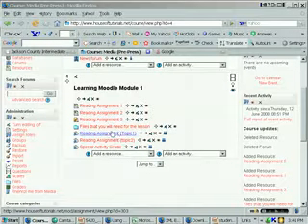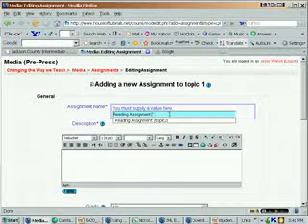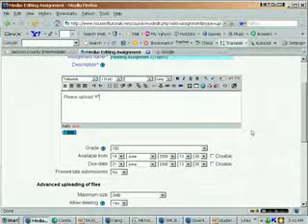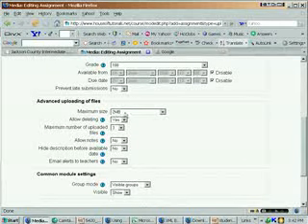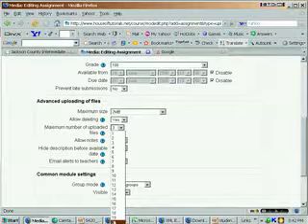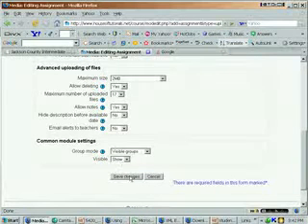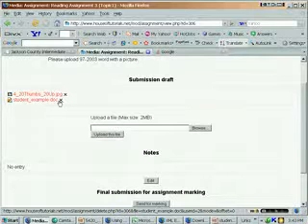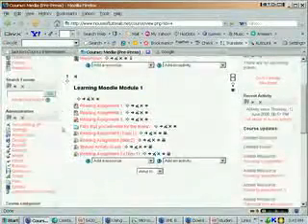0111 Multiple File Upload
0111 Multiple File Upload